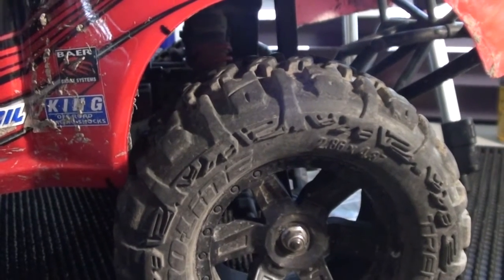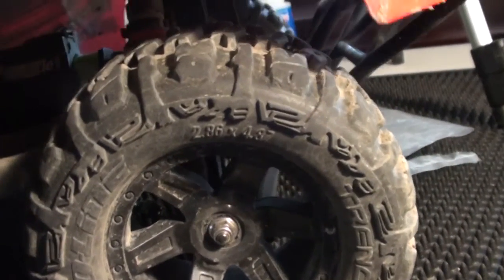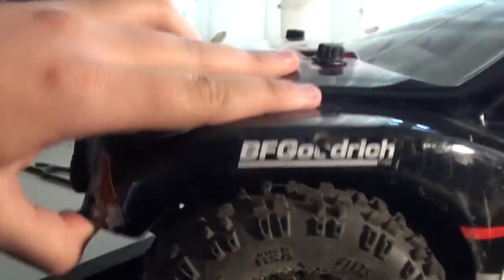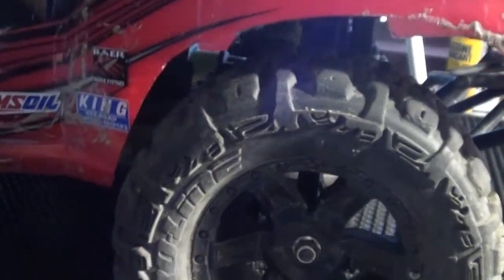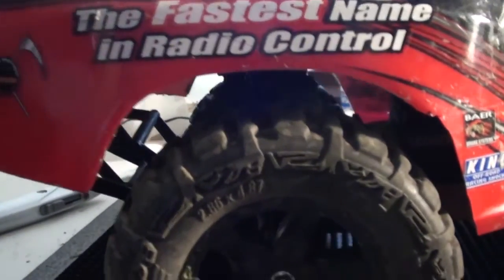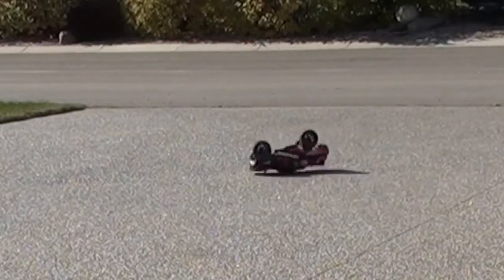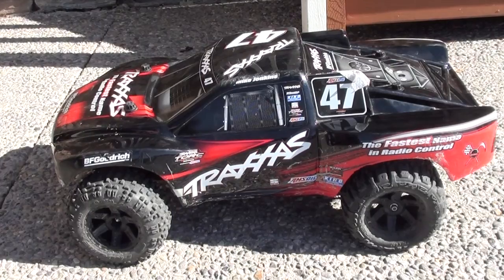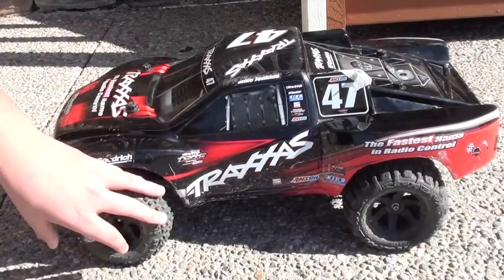Fitting a RC Short Course RC Body with 2.8" Tires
Hello RC Enthusiasts! I made this video because I know a lot of people on the Traxxas forum who are having problems that they bought big RC Tires (2.8" Trenchers or Badlands for example) and they can'